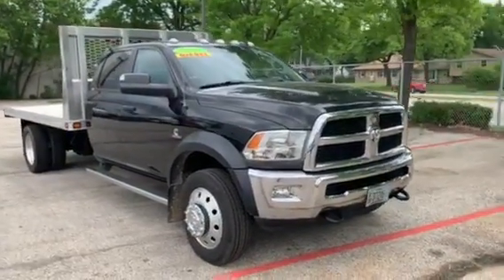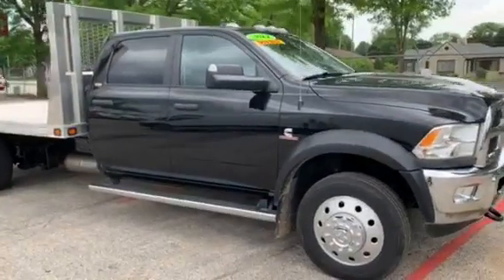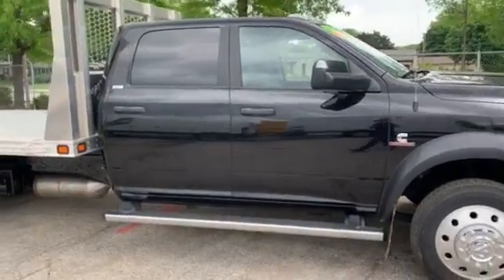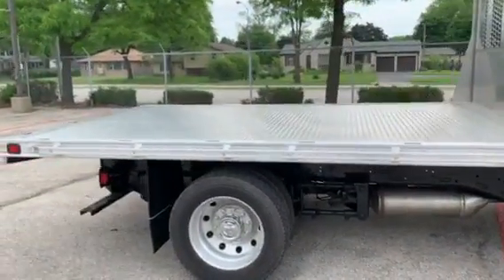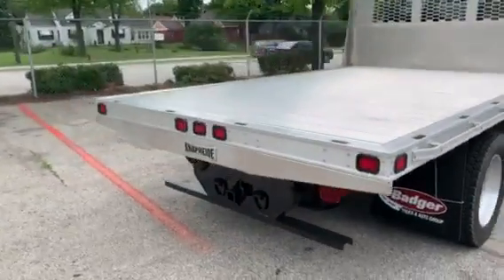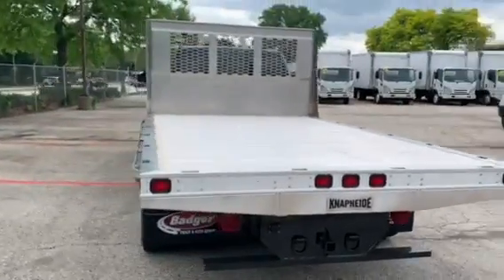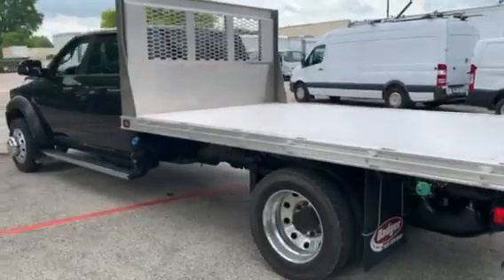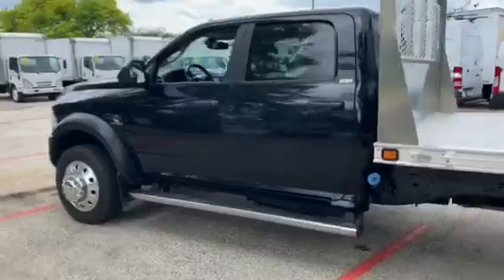2014 Ram 5500 Flatbed #41789 Badger Isuzu Truck Center West Allis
2014 RAM SLT 5500 DIESEL CREW CAB, Low Miles, Rear Air Suspension, in GREAT condition! UPFITTED WITH A BRAND NEW 12 FT KNAPHEIDE FLATBED IS YOUR WORK TRUCK SOLUTIONS. The 12 Ft KNAPHEIDE Flatbed is Constructed from Military Strength Aluminum. Body has Drop-In Bulkhead with Window, Side Rails with Re-enforced Stake Pockets and 3/8" Rub Rails, Pintle Plate with 2" Receiver Tube, Backup Alarm, 7Way Socket, and LED Marker Lights. Please email or call with questions or to set up an appointment OR just stop by Badger Isuzu Truck Centers Commercial Truck Dealership on 108th Street (Hwy 100) in West Allis for a test drive.

Badger is ranked among the Top Business in Wisconsin per the Deloitte Wisconsin 75. Badger Isuzu Truck Center is dedicated to earning your business again and again. Our talented sales team has the bar set at the top rung every time so you can count on finding the right vehicle to fit your needs with a professional no nonsense sales approach.

We have the vehicle you need with a huge inventory of new Isuzu's and used light and medium duty commercial trucks, work trucks and vans. We specialize in assisting out of state customers from across the nation and are just 45 minutes from the Illinois border!

Badger Isuzu Truck Center is your top Milwaukee, Racine, Kenosha, Madison, Chicago, Appleton, Green Bay commercial truck dealer for over 50 years! *Price excludes tax, title, license and service fee.